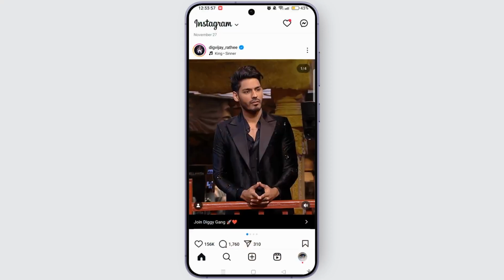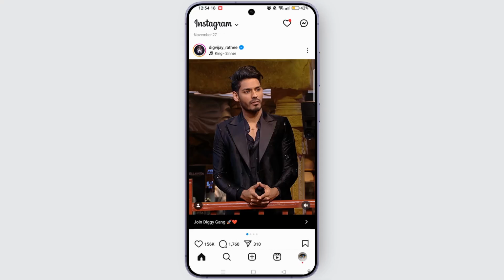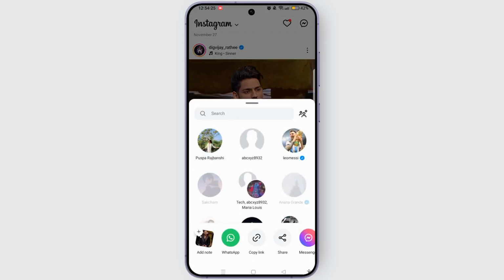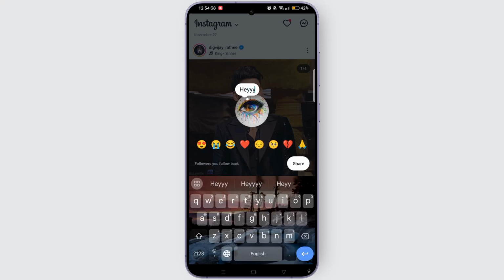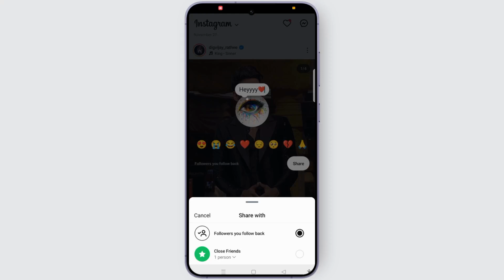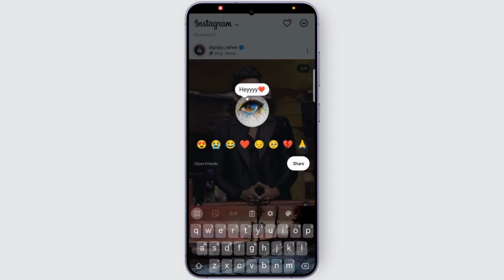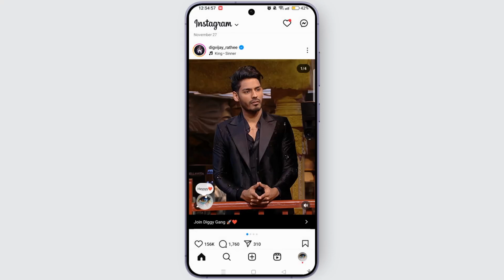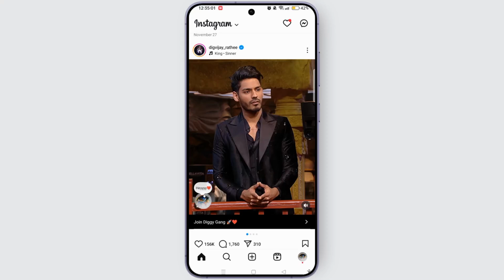How to Add Notes on Instagram Posts and Reels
Want to enhance your Instagram content with notes or captions? This video will guide you through the steps to add creative notes to your Instagram posts and Reels, making your content more engaging and informative. Whether you're asking, "How do I add notes on Instagram Reels?" or looking to customize your posts, this tutorial has you covered. Watch now to learn how to add notes to your Instagram content today!

Timestamps:
00:00 How to Add Notes on Instagram Posts and Reels
00:10 Step-by-Step Guide to Enhancing Instagram Content